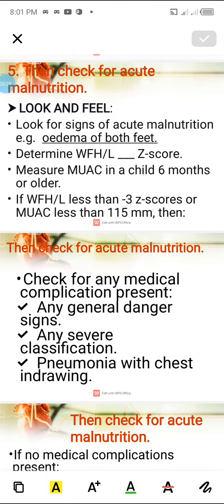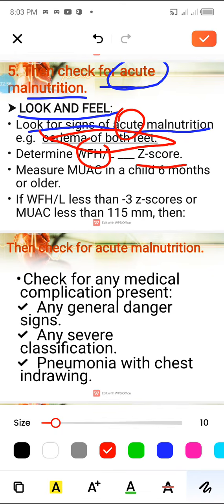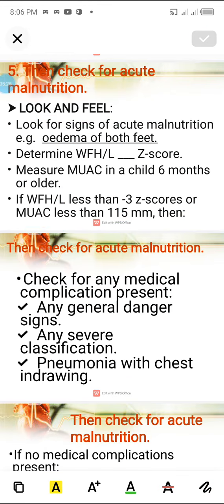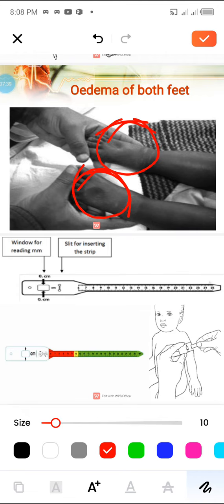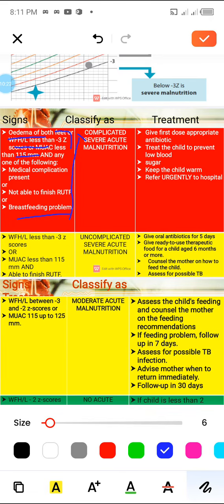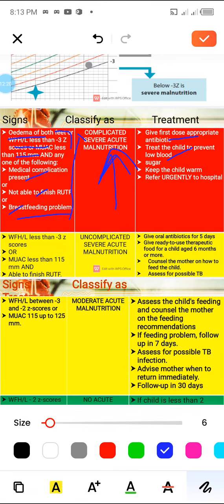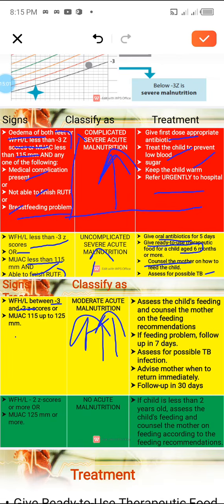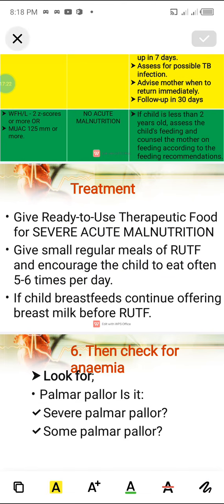IMCI ACUTE MALNUTRITION MAIN SYMPTOM 5